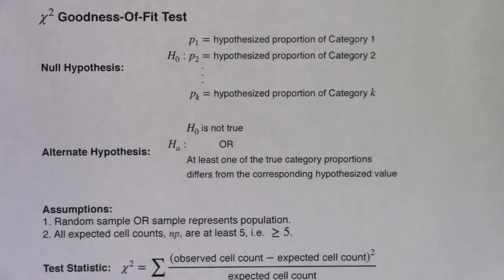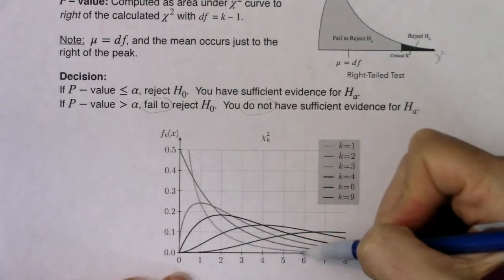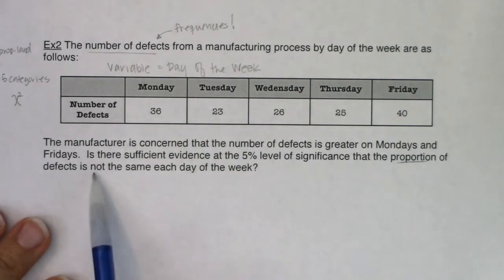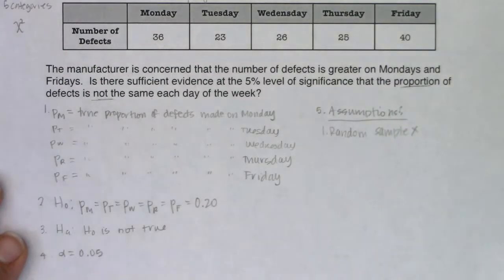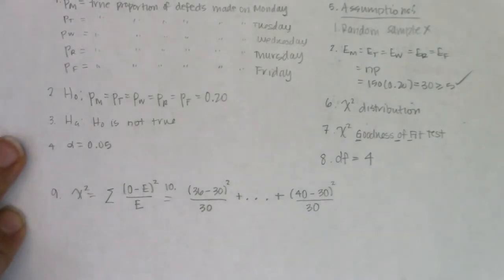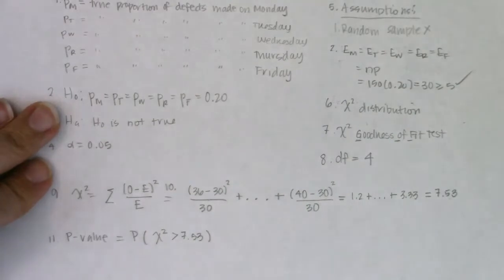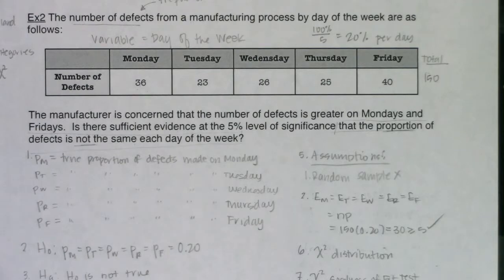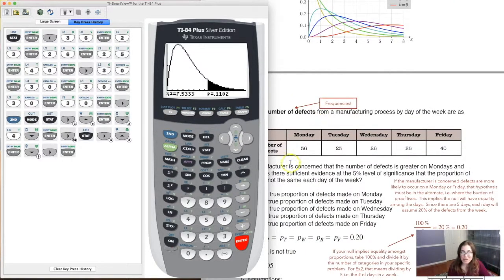Math 43 Chapter 11 Ex 2